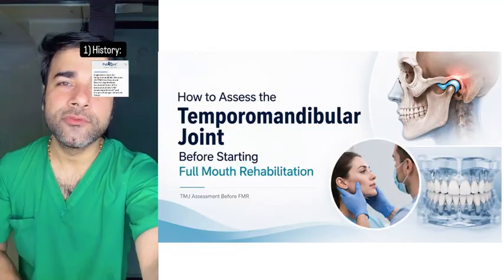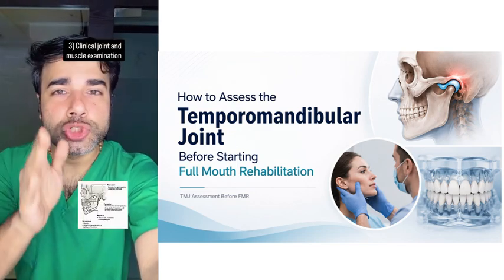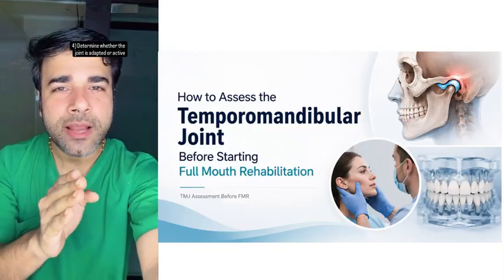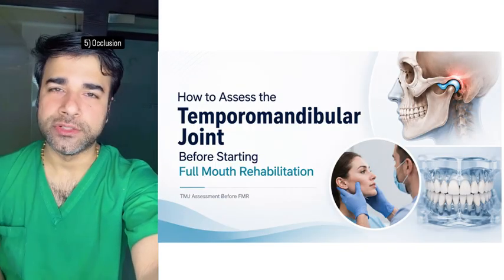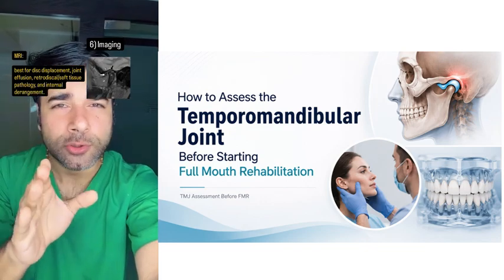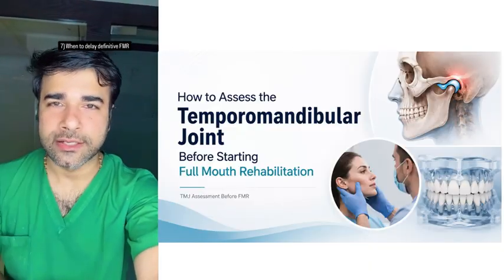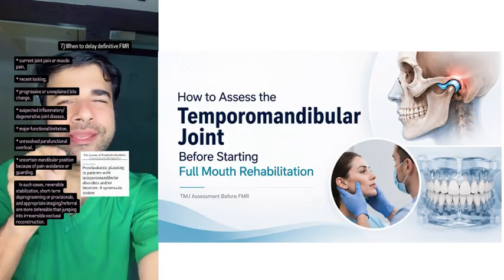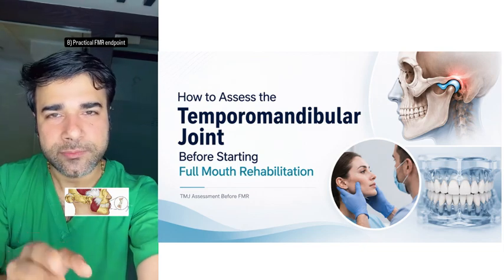T.M.J. assessment before Full Mouth Rehabilitation(FMR) I Biggest mistake dentist overlook I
Before you plan a Full Mouth Rehabilitation, ask yourself one question:

Is the TMJ stable enough to accept irreversible dentistry?

In FMR cases, we often get excited about vertical dimension, articulators, CR records, occlusal schemes, digital planning, wax-ups, provisionals and final ceramics.

But if the joint is painful, unstable, guarded, locked, degenerative, or unable to repeat a comfortable mandibular position — your entire reconstruction can become clinically risky.

A click alone may not be the problem.
An adapted joint may not need aggressive intervention.
But an active, painful, unstable system should never be treated like a routine restorative case.

The goal is not to “treat TMD with crowns.”
The goal is to restore only when the system is comfortable, repeatable and stable enough to tolerate change.

This is where prosthodontic judgement matters.

Comment “CHAIRSIDE” and I’ll share a simple TMJ assessment sequence before FMR.

Save this before your next full-mouth case.
Share it with a dentist planning FMR, veneers, implants or occlusal rehabilitation.

[ TMJ assessment before FMR
TMJ screening before full mouth rehabilitation
TMD assessment before full mouth rehabilitation
TMJ evaluation before dental rehabilitation
full mouth rehabilitation planning
FMR treatment planning
occlusal rehabilitation planning
TMJ and full mouth rehabilitation
TMD and prosthodontics
jaw joint assessment before crowns
jaw joint assessment before veneers
jaw joint assessment before implants
TMJ stability before bite correction
TMJ examination dentistry
TMD screening dentistry
full mouth rehabilitation
full mouth reconstruction
full mouth rehab dentistry
prosthodontic rehabilitation
complex prosthodontic cases
occlusal rehabilitation
bite reconstruction
vertical dimension planning
restoring vertical dimension
worn dentition rehabilitation
tooth wear rehabilitation
severe attrition rehabilitation
bite collapse treatment planning
failed dental work rehabilitation
prosthodontic treatment planning
full arch rehabilitation
implant-supported full mouth rehabilitation
occlusion and TMJ
occlusal analysis
occlusal stability
centric relation record
CR MIP discrepancy
repeatable mandibular position
bite instability
unstable bite
occlusal overload
parafunction and occlusion
bruxism and occlusion
guidance scheme
anterior guidance
posterior support
occlusal risk assessment
occlusal deprogramming
bite registration for FMR
deprogrammer before FMR
TMJ pain
jaw joint pain
jaw clicking
jaw popping
jaw locking
open lock
closed lock
jaw fatigue
morning jaw stiffness
chewing pain
temple pain
preauricular pain
masseter tenderness
temporalis tenderness
jaw deviation
jaw deflection
limited mouth opening
muscle tenderness
myofascial pain dentistry
bruxism symptoms
teeth grinding
jaw clenching
TMJ MRI
TMJ CBCT
MRI for TMJ disc displacement
CBCT for TMJ degenerative changes
TMJ imaging dentistry
TMJ internal derangement
disc displacement TMJ
TMJ osteoarthritis
condylar resorption
condylar degeneration
TMJ crepitus
degenerative joint disease TMJ
prosthodontics education
MDS prosthodontics
dental students India
dental interns
dental PG students
dentistry clinical tips
evidence based dentistry
chairside TMJ screening
clinical examination dentistry
occlusion dentistry
restorative dentistry
implant prosthodontics
prosthodontist training
dental case planning
clinical dentistry educationbefore starting FMR
FMR mistakes to avoid
TMJ before bite correction
don’t ignore TMJ
full mouth rehab tips
prostho clinical pearls
TMJ checklist
chairside TMJ sequence
occlusion tips for dentists
restorative dentistry tips
implant occlusion tips
veneers and bite planning
crowns and TMJ
dental rehabilitation mistakes
complex dental case planning ]